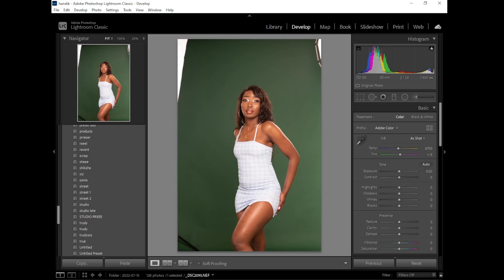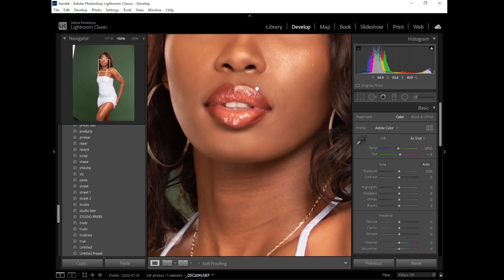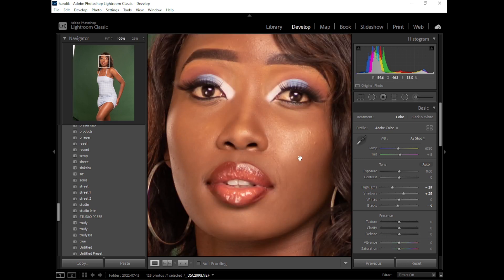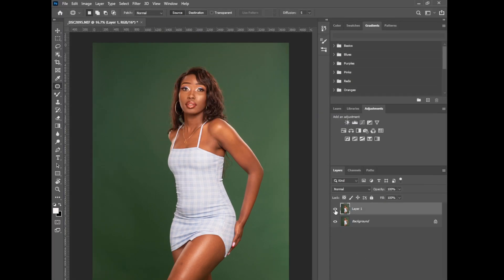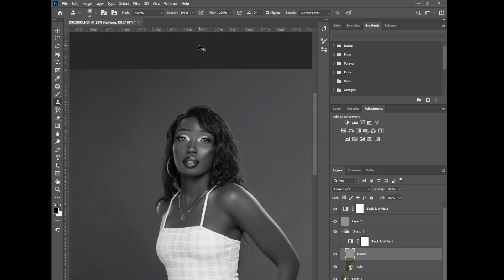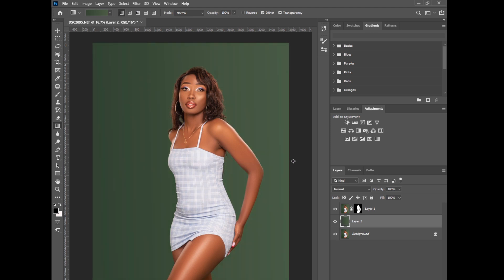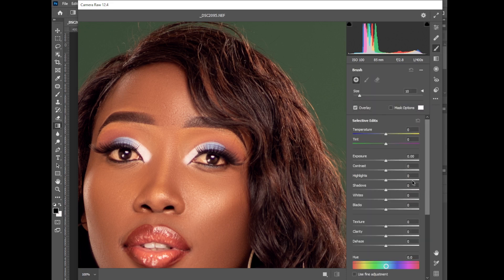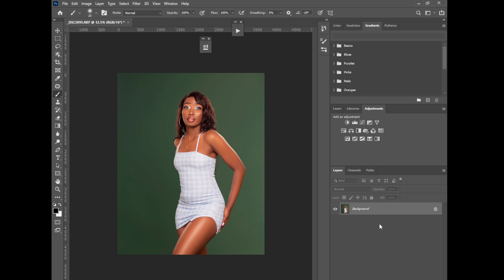How to get Perfect Skintones in Photoshop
How to Retouch and colorgrade in photoshop